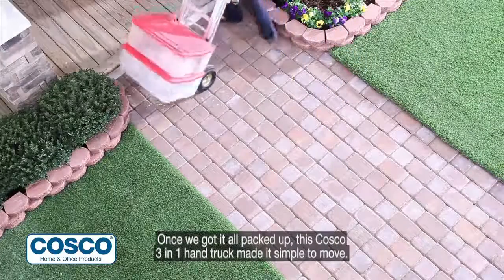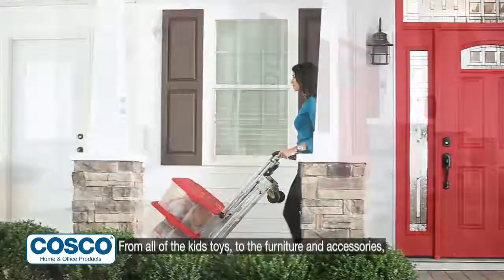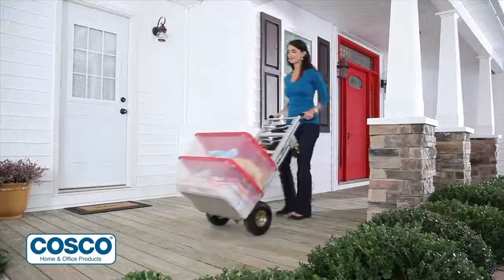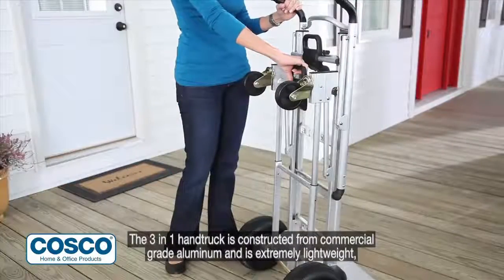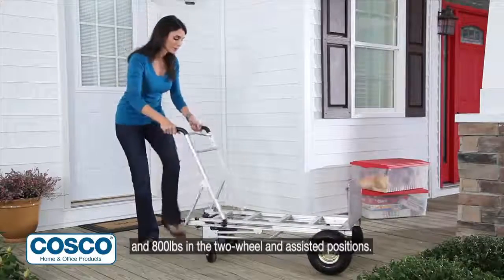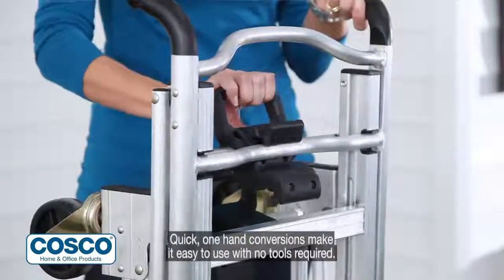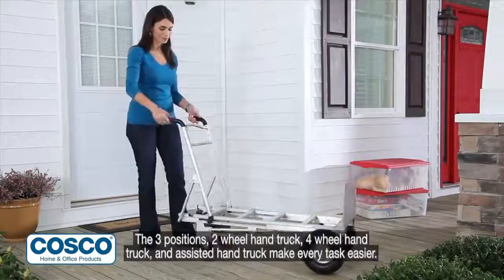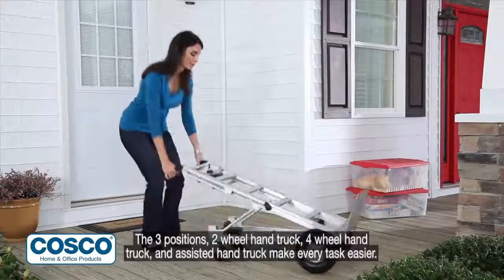Convertible Collapsible Hand Truck Dolly Dollies Cart For Sale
Let this lightweight hand truck do all your heavy lifting!
See Details Below!